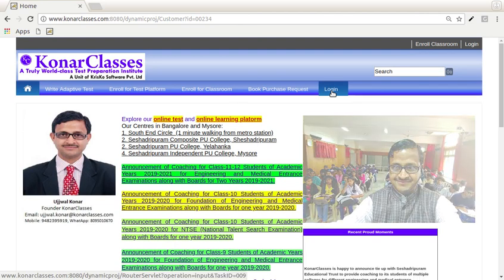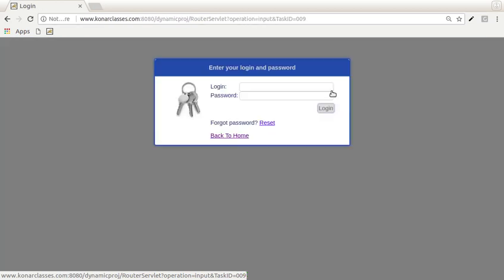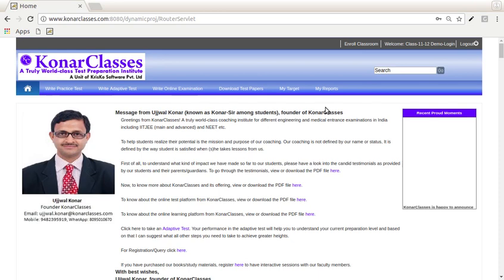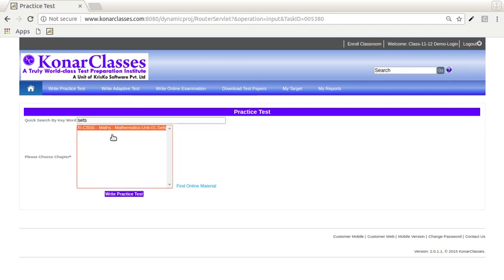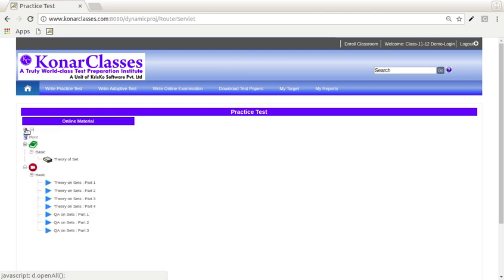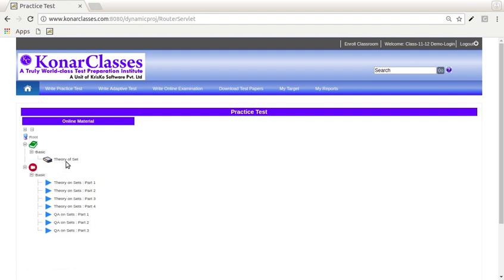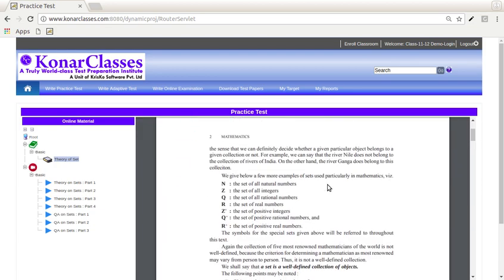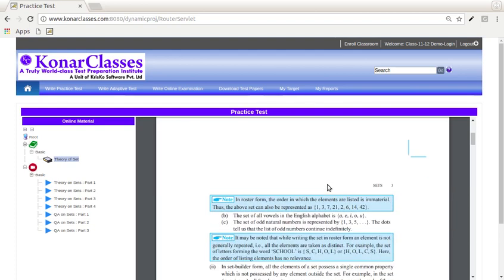From KonarClasses ( : How to view online video lectures and books, materials